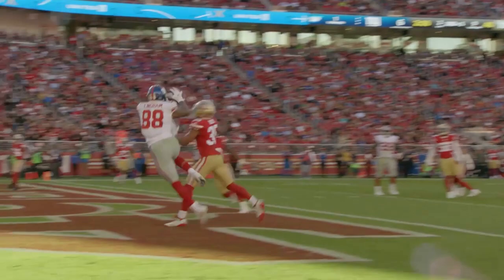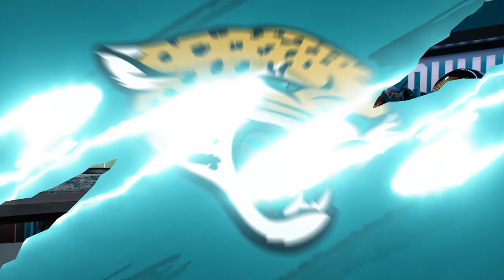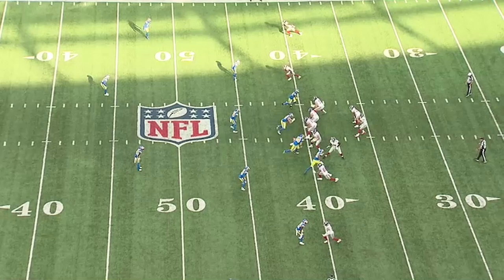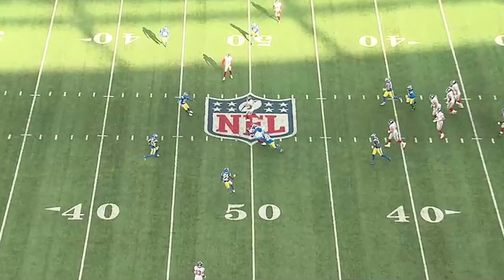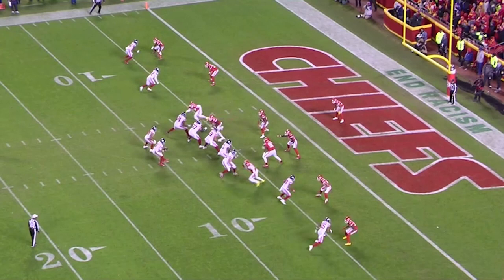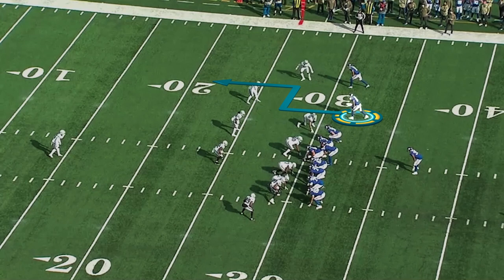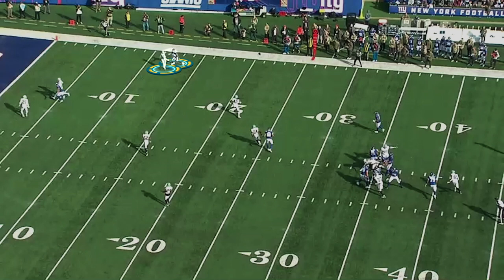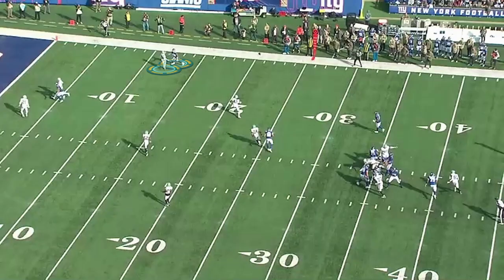Free Agency Film Room: Evan Engram | Jacksonville Jaguars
Former New York Giant Evan Engram joins the tight end room as part of the Jaguars' plan to add productive pass catchers in free agency. Analyst and Jaguars alumni Jeff Lageman highlights some of Engram's premiere route running moments in this Free Agency addition of film room.